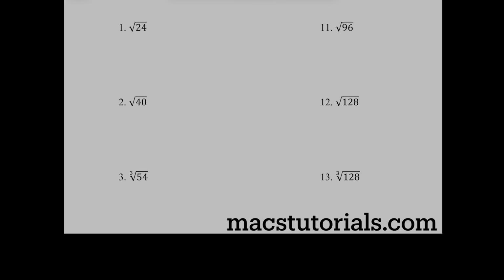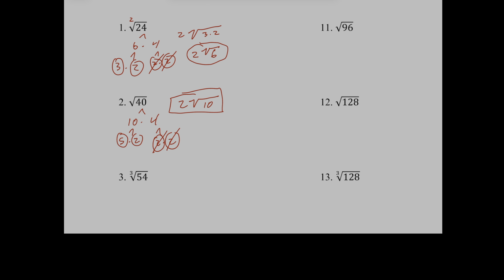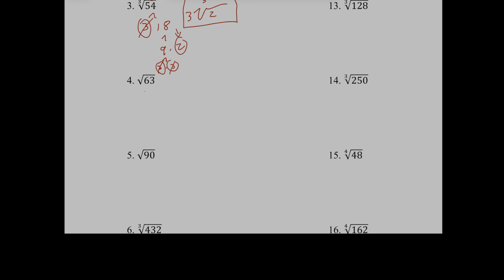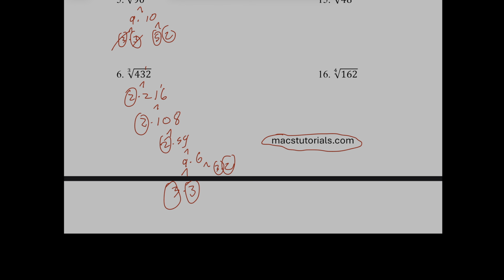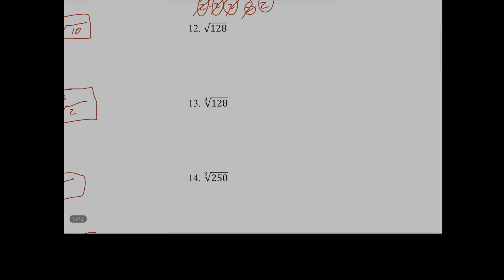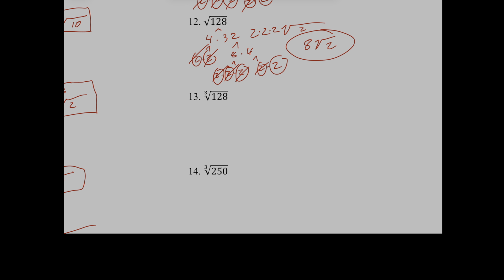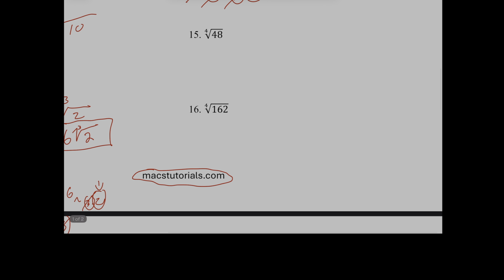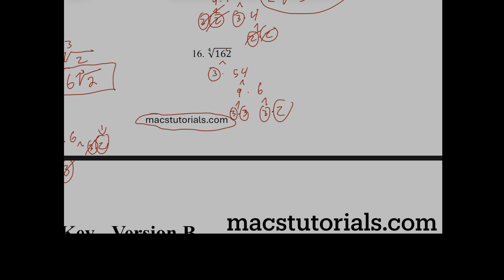1B. Simplifying Radicals Practice B